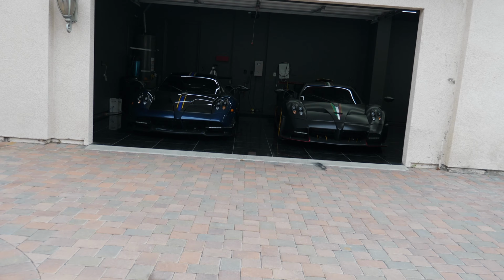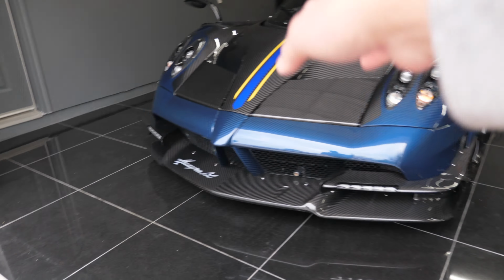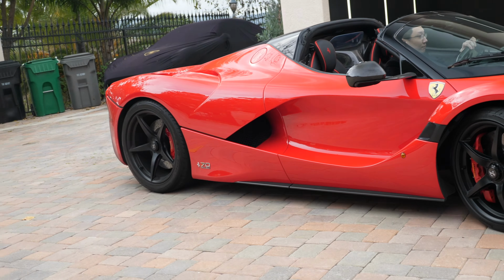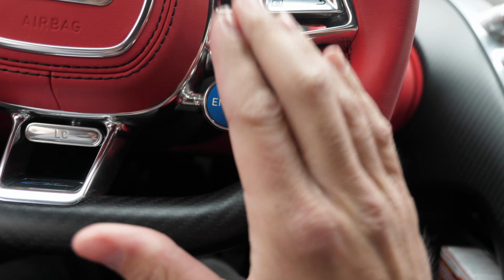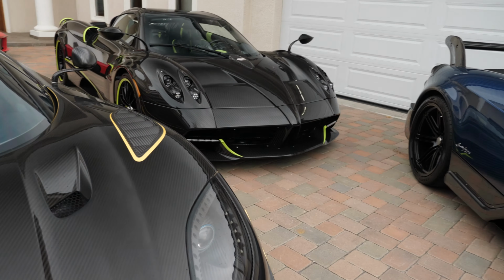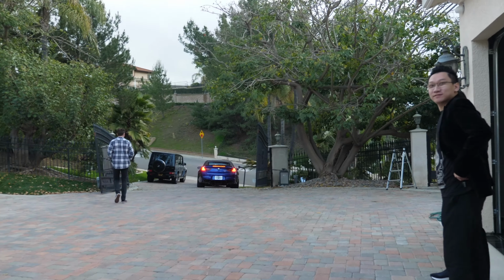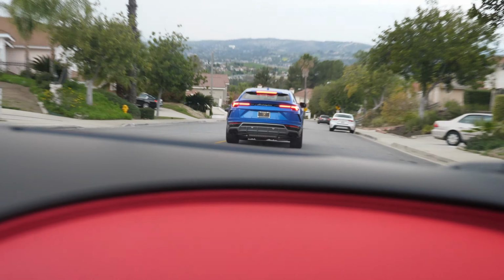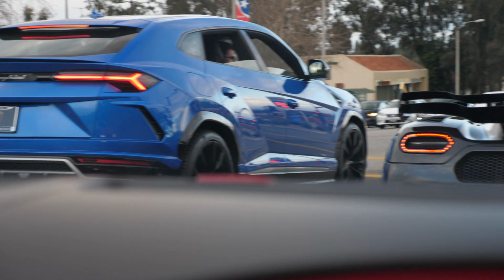Side by side with Koenigsegg Agera and the Bugatti Chiron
What is up fellas! Today is part 3 of our amazing weekend at the Yin Mansion. Again we're joined by the lovely Paganis, Koenigsegg, Bugatti, and La Ferrari! Out of all of them, which one you take?

Thanks again to my friends: Mike, Dandi, and Caron for making this possible!